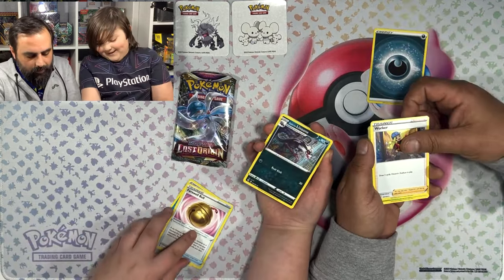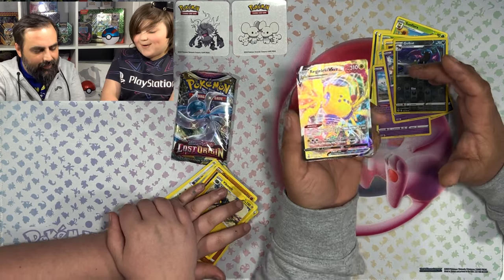Pokemon Pokeball Unboxing! Amazing pulls! What a tin!!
A great Pokemon Pokeball unboxing!

Thanks to Dads for letting me use his songs ‘Jazzman and Im on my way’ written performed and recorded by him!

Freddie